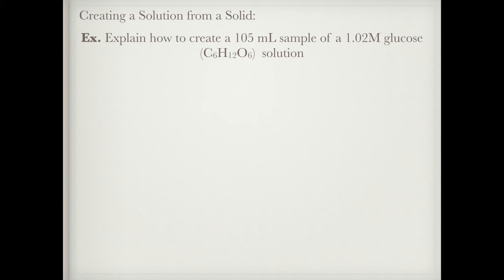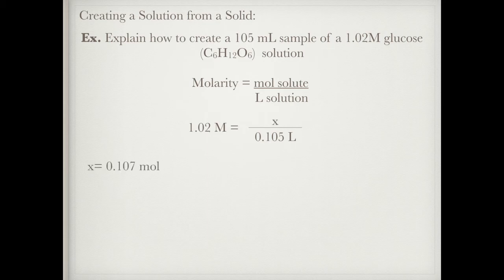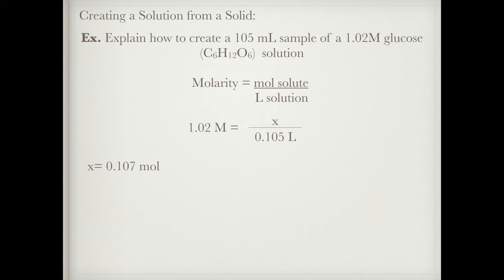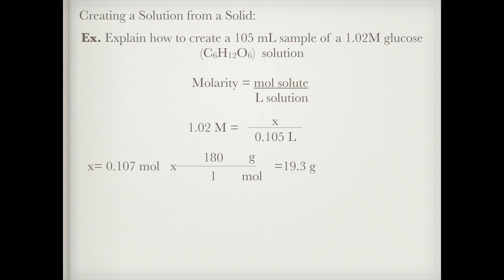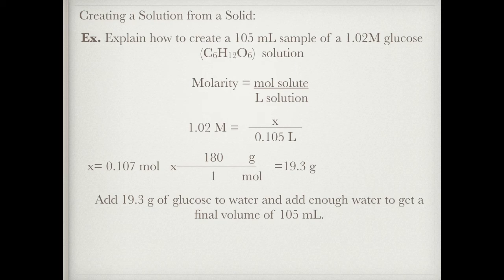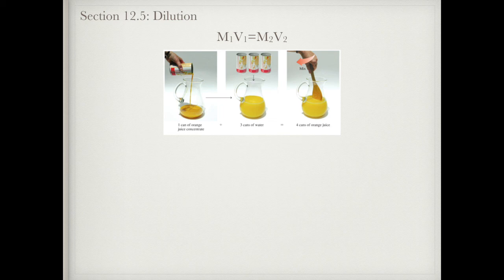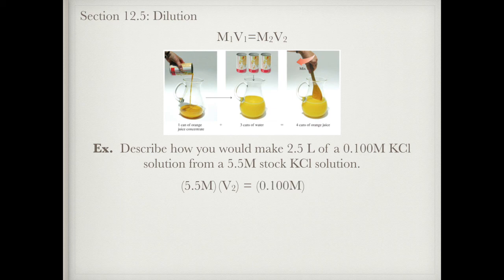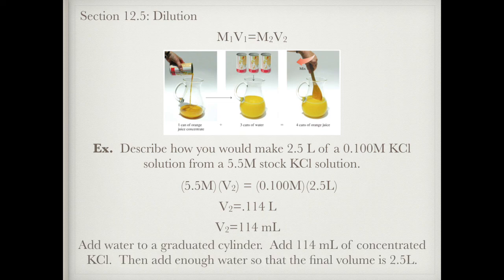Honors Chemistry Notes 12.3